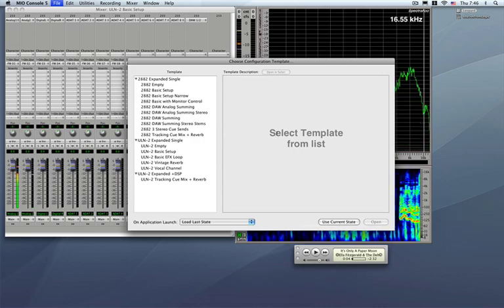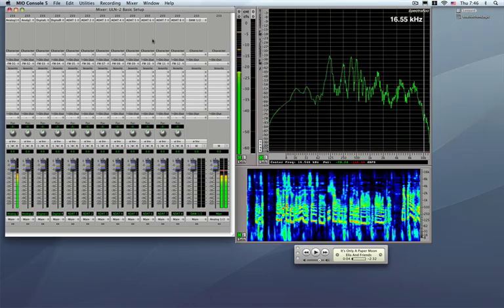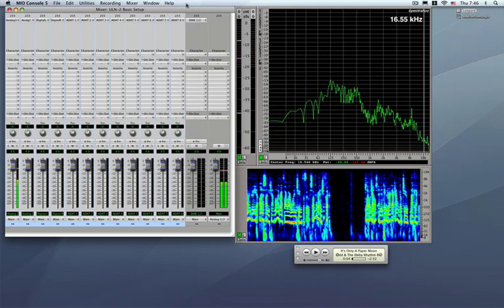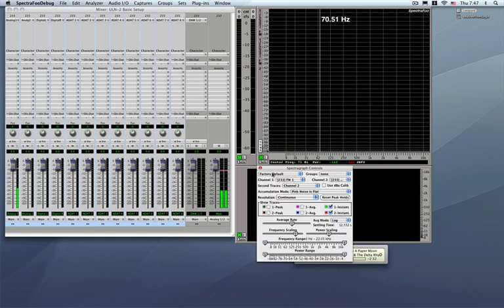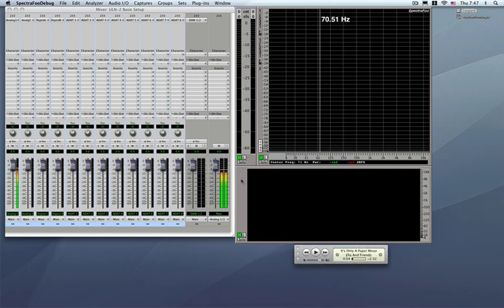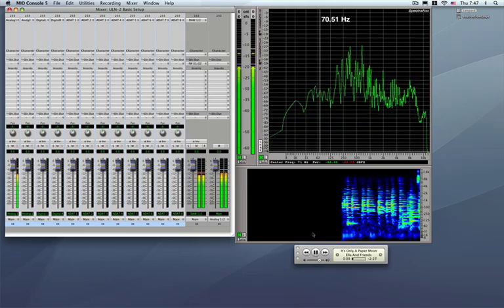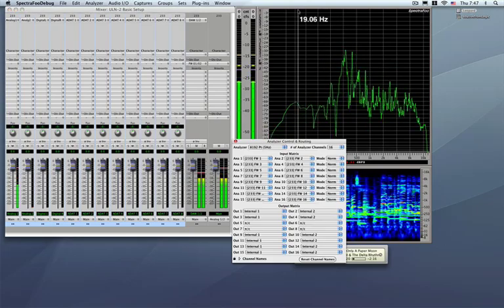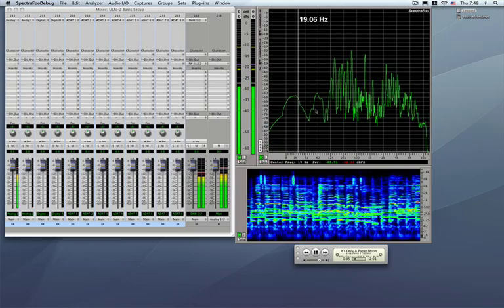Metric Halo v5: How to send iTunes to SpectraFoo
How to route iTunes into SpectraFoo through the v5 Mixer. for more information.